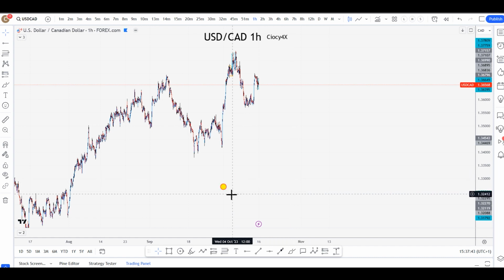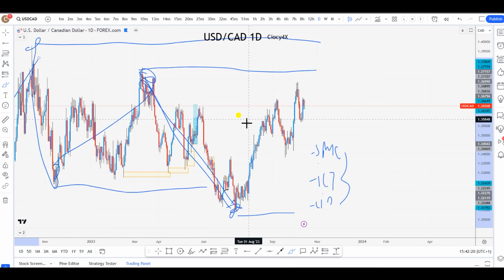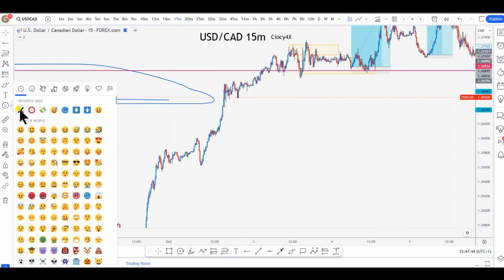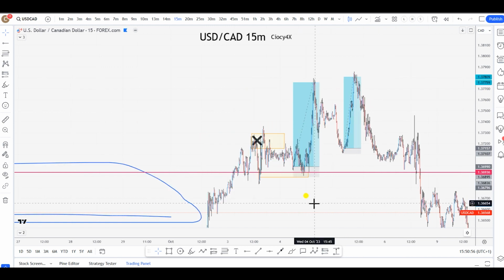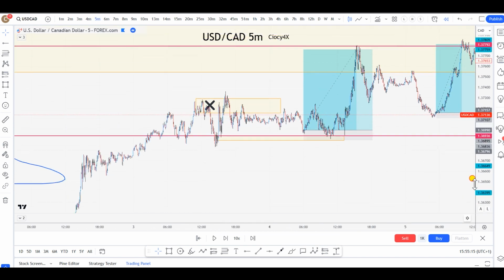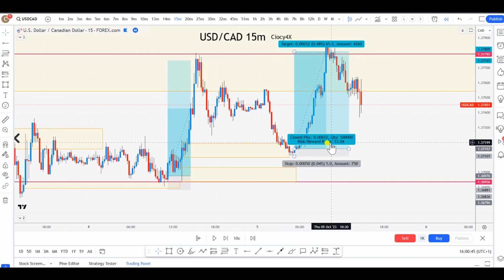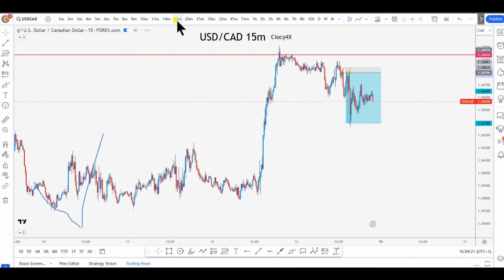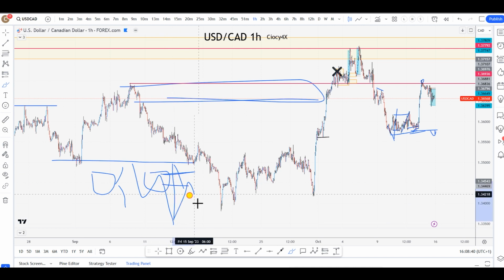Market Structure Vs Liquidity (Inducement):YOU SHOULD KNOW THIS-Smart Money Concept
In this episode, you will learn the importance of being able to distinguish FOREX MARKET STRUCTURE VS LIQUIDITY INDUCEMENT, on your Smart Money Concept Trading. Make sure to watch the previous video to grasp better everything said in this video!

There are so many ways one can Trade Forex, such as Smart Money Concept / SMC or trading retail concepts like support and resistance, trendlines, rsi's, candle patterns, and all the other stuff. Everything works in Forex Trading as far as You know how to put the right narrative behind it! Here we delve into why price moves to certain zones from a Smart Money Concept Perspective! Is important in Forex to properly have a right strategy, followed with the proper Forex Risk Management, and understanding of your Trading Psychology!

Remember, the forex market rewards those who approach it with diligence and a willingness to learn. Ciocy4x's guidance will be invaluable on your trading journey, helping you achieve success in various timeframes—be it monthly, weekly, daily, or even intraday, on a long run you will know how to trade forex market. Stick to your trading strategy, implement sound Risk Management, and understand your Trading Psychology to thrive in the dynamic world of forex trading!